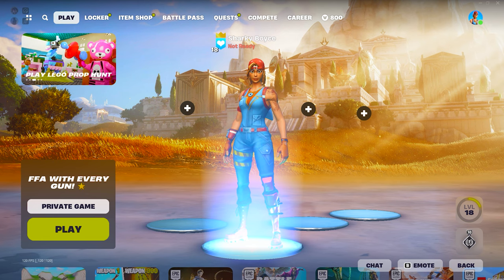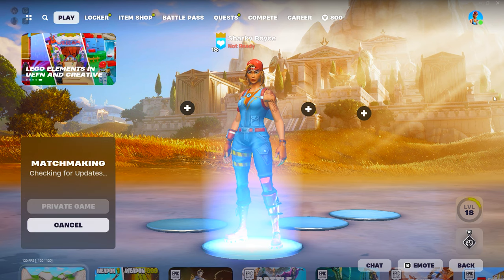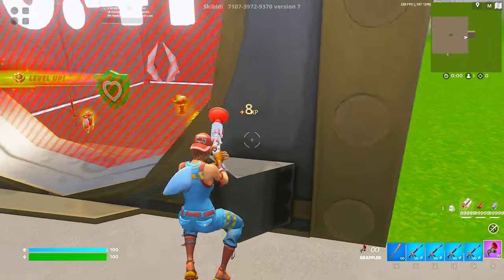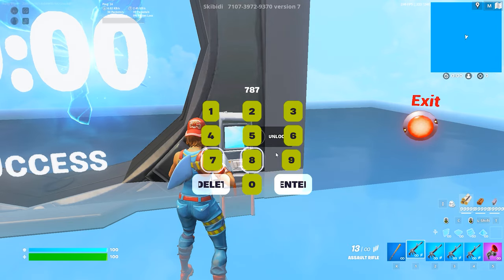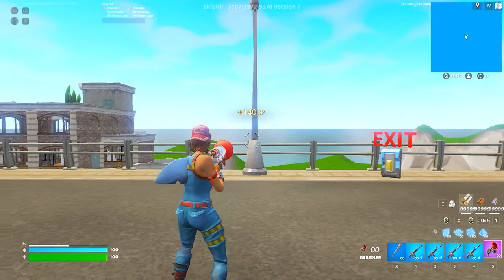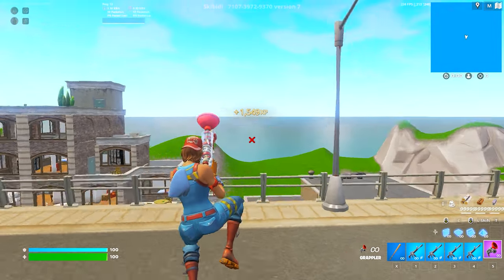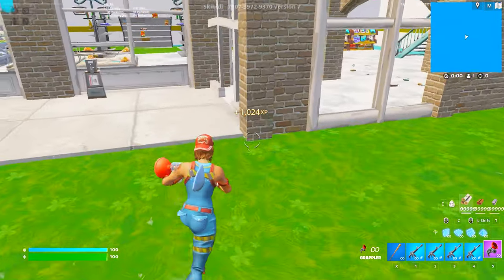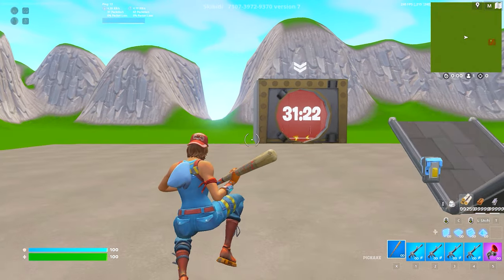New CRAZY Fortnite XP Glitch To Level Up Fast In Chapter 5 Season 2!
New Chapter 5 Season 2 AFK Fortnite XP Glitch!

xp glitch,
fortnite xp glitch sharky boyce,